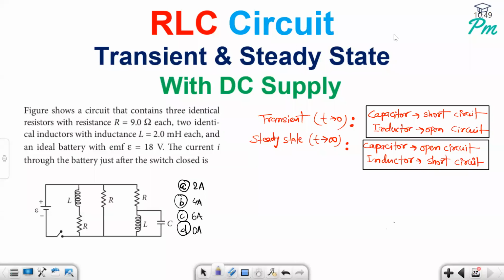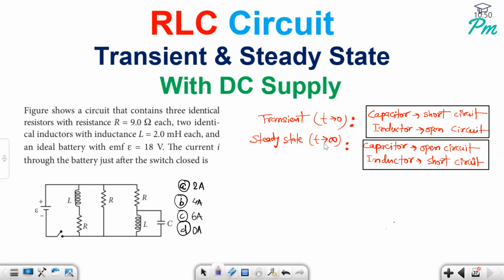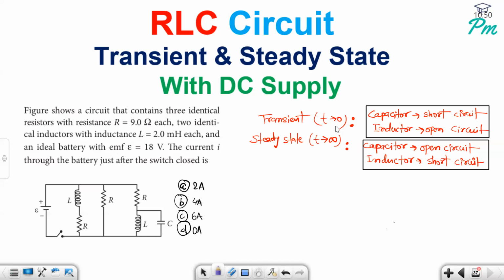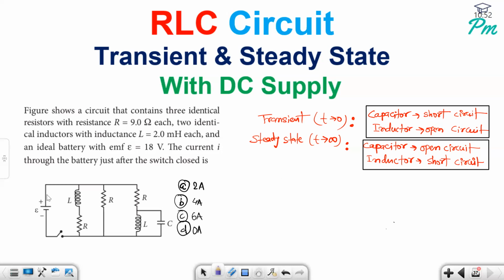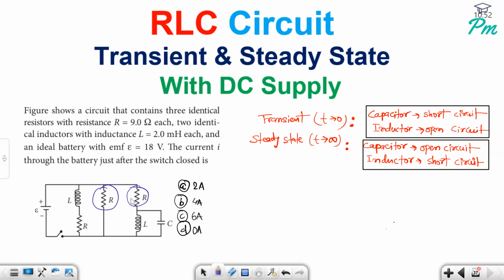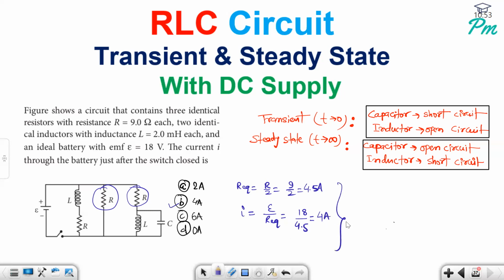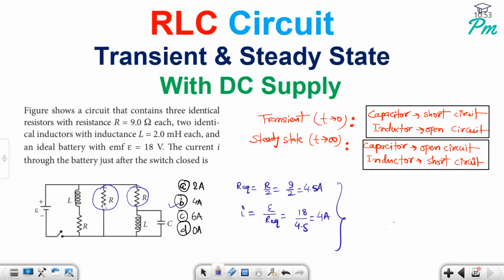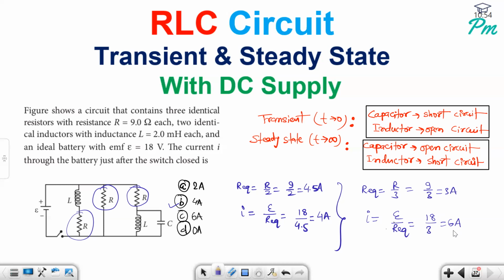RLC Circuit with DC Source | Transient & Steady State | JEE Mains & Adv. | NEET | (In English)